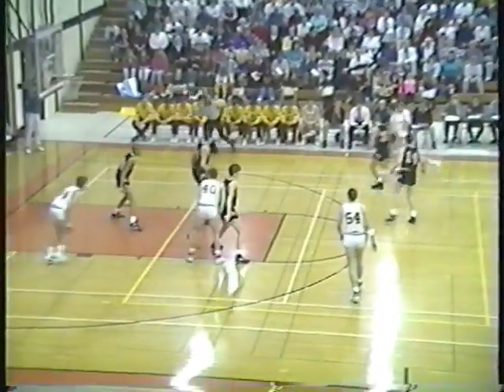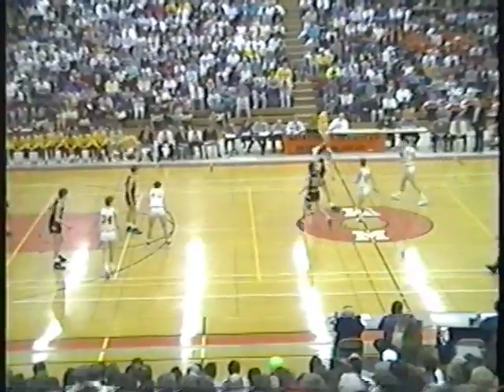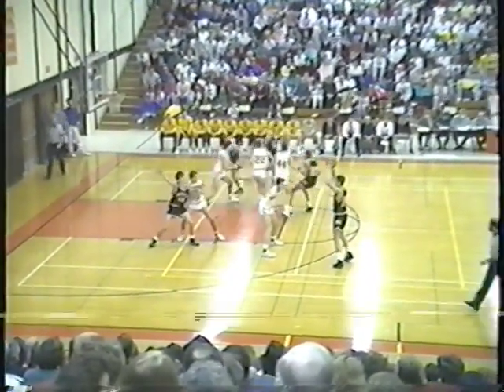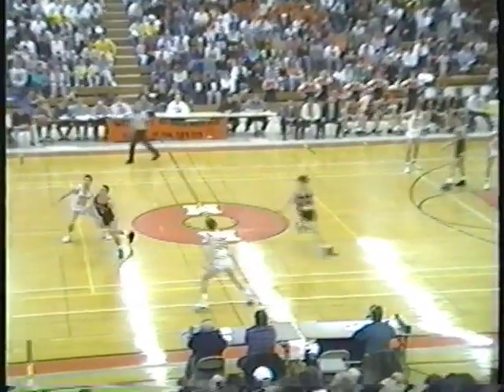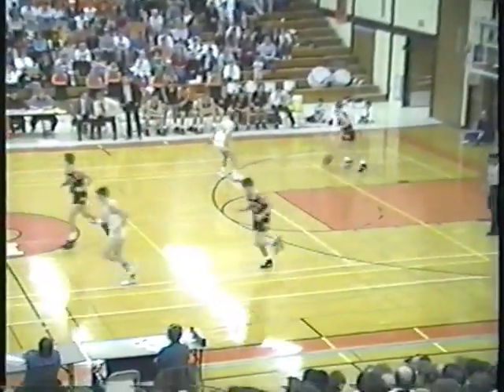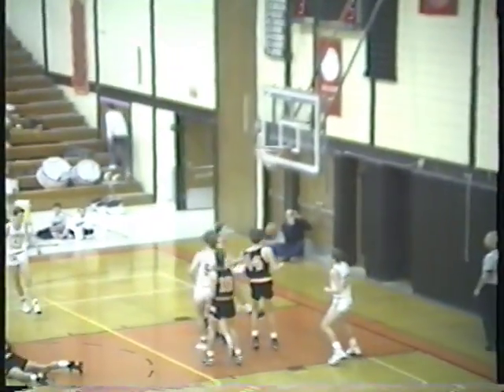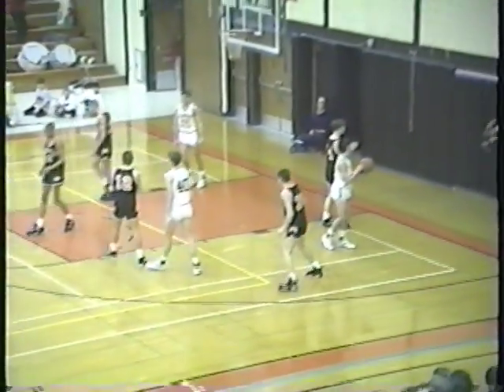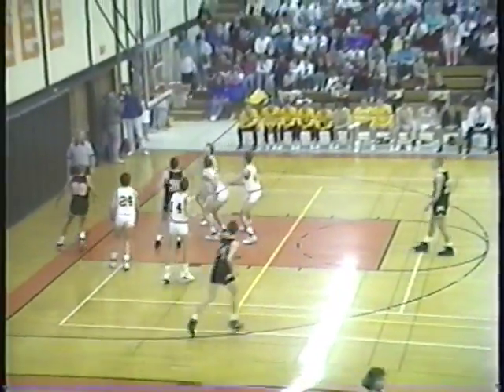Fergus Falls Otters @ Moorhead Spuds March 9th, 1991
Final Score:
Fergus Falls Otters - 50
Moorhead Spuds - 72

Video footage & newspaper clippings taken from Retzlaff family home videos & family scrapbooks.